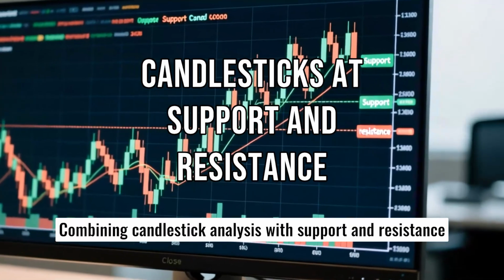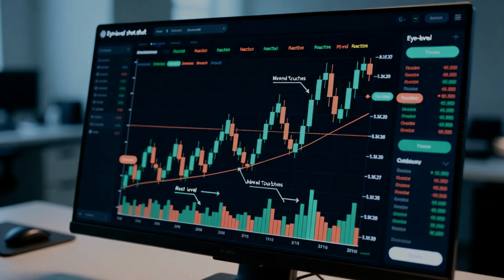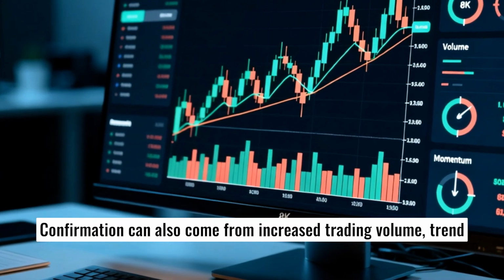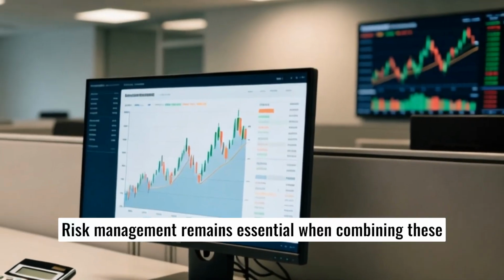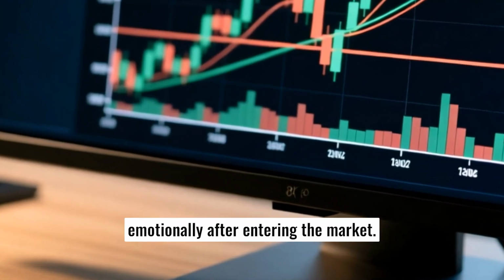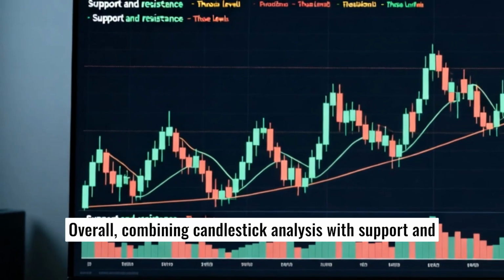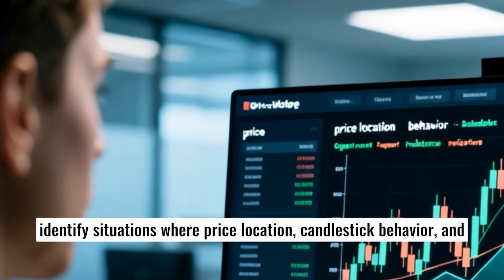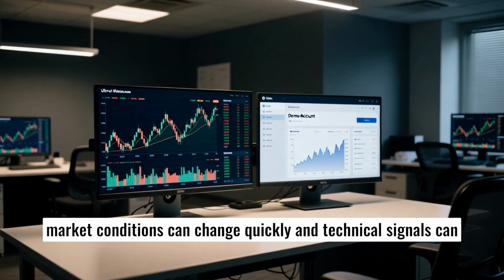How to Combine Candlestick Patterns with Support & Resistance for Better Trading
Learn how to combine candlestick analysis with support and resistance levels to identify higher-quality trading opportunities and make more informed technical analysis decisions. In this video, we explain how support and resistance can help you understand where price is likely to pause, reverse, or consolidate, while candlestick patterns can provide clues about buying and selling pressure around these important market zones. Instead of relying on candlestick patterns alone, you will learn why context matters and how combining multiple technical signals can create stronger trade setups.

We begin by explaining the importance of support and resistance levels and why traders should identify important price zones before analyzing individual candlesticks. You will learn how previous price reactions can help identify areas where buyers or sellers may become active. The video also explains why support and resistance should generally be treated as zones rather than exact prices because markets can temporarily move above or below important levels before reversing.

Next, we explore popular bullish and bearish candlestick patterns, including the hammer, bullish engulfing pattern, shooting star, and bearish engulfing pattern. You will see how these formations can become more meaningful when they appear near established support or resistance. For example, a bullish rejection candle at support may indicate that buyers are defending the area, while a strong bearish rejection candle near resistance may suggest increasing selling pressure.

The video also covers candlestick confirmation strategies. Rather than entering a trade immediately after seeing a pattern, traders can wait for the following candle to confirm the expected direction. This approach can help reduce the risk of acting on weak or misleading signals. We also discuss how higher-timeframe analysis can be used to identify major support and resistance zones before moving to lower timeframes for potential entries.

Risk management is another important part of the strategy. You will learn how traders can plan their entry, stop-loss, and take-profit levels before entering a position. A bullish setup near support may use a stop-loss below the support zone, while a bearish setup near resistance may use a stop-loss above the resistance area. Planning these levels in advance can help traders maintain discipline and establish a clear risk-to-reward relationship.

This video is useful for beginners and developing traders who want to understand how to use candlestick patterns with support and resistance, rather than relying on individual signals. Remember that no technical strategy can guarantee profits, and candlestick patterns can fail when market conditions change. Always practice your strategy using historical charts or a demo account before risking real money.

Topics covered: candlestick analysis, support and resistance, candlestick patterns, bullish engulfing, bearish engulfing, hammer pattern, shooting star, price action trading, technical analysis, trade confirmation, risk management, and trading strategy.